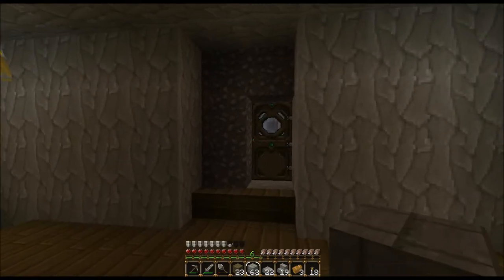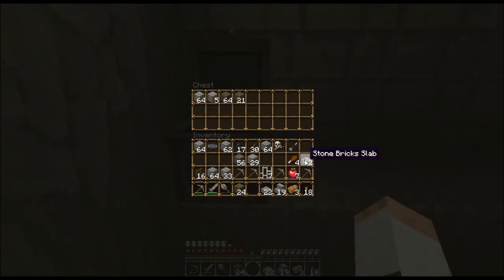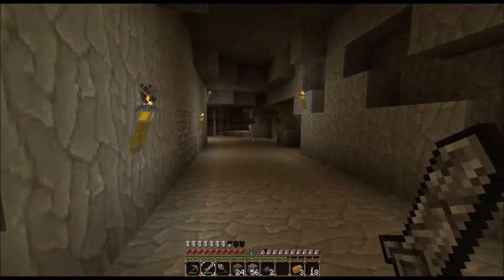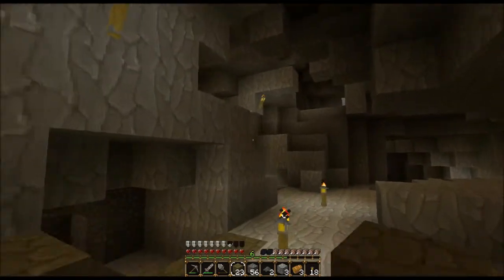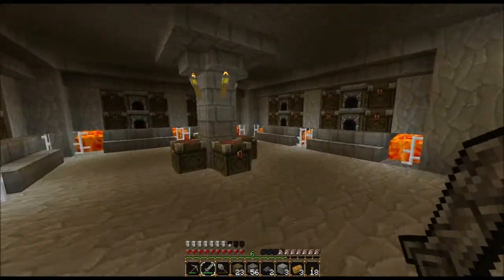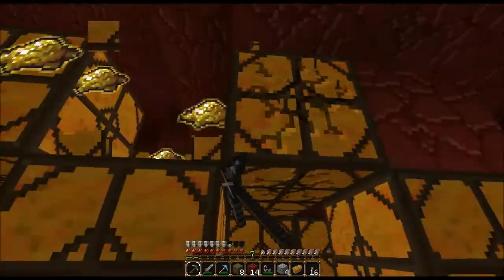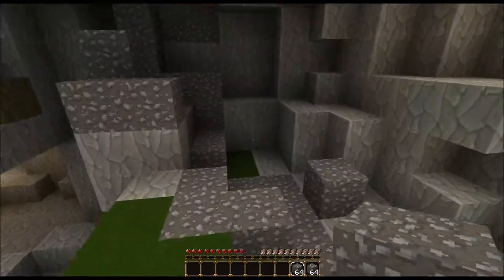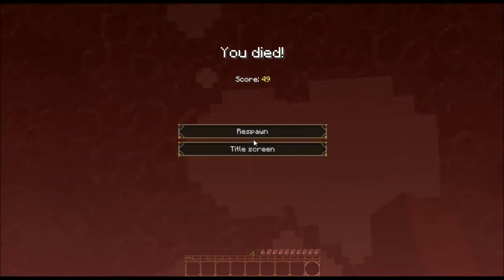Let's Play Minecraft 07 - Stellar Performance in the Nether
Hey guys this is episode 7 of my Let's Play series and here we take a trip to the Nether...a couple of times, actually. Enjoy!